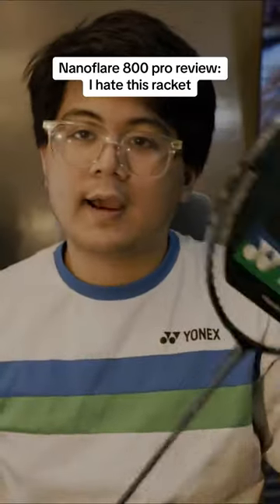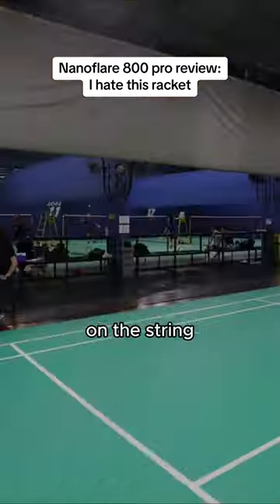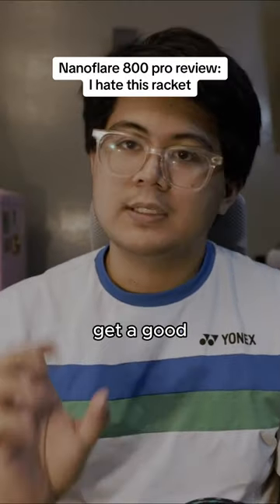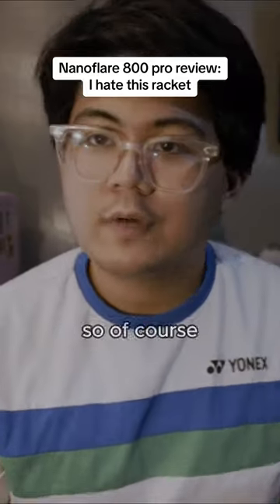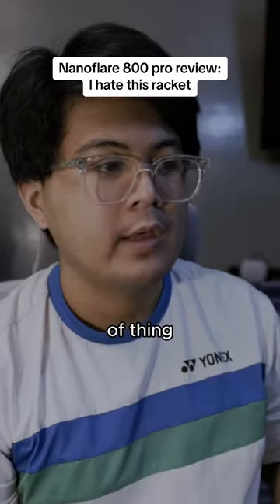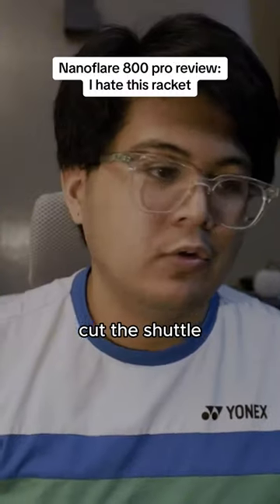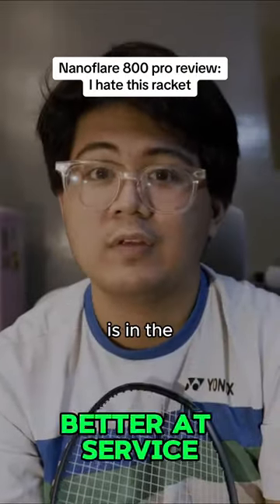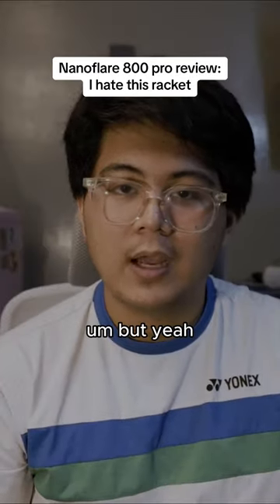Review of the yonex nanoflare 800 pro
Review of the yonex nanoflare 800 pro. Here’s why i hate it, and why i prefer the 1000z insteas.